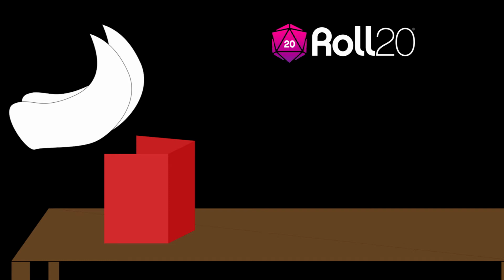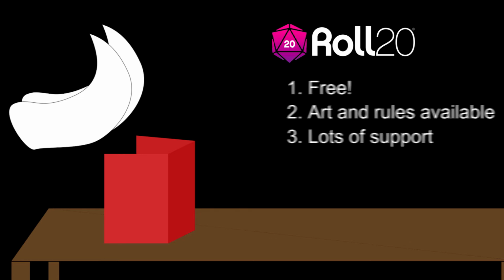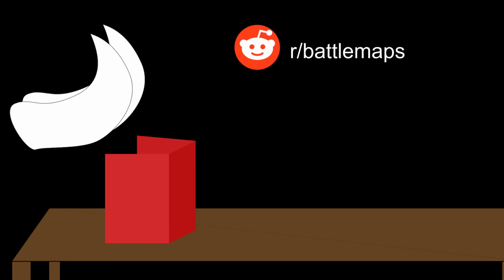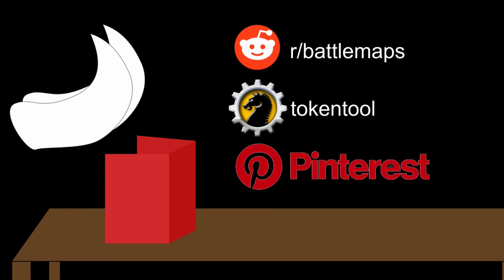GM Tips - Playing Online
It's been stressful lately, given everything that's going on. But thankfully, I've still been able to enjoy all of my favorite tabletop games. Here are some tips and resources to help you, too!